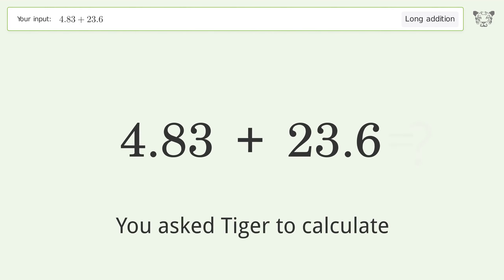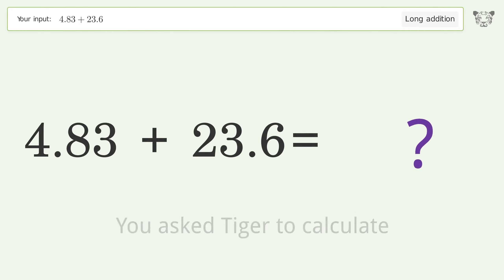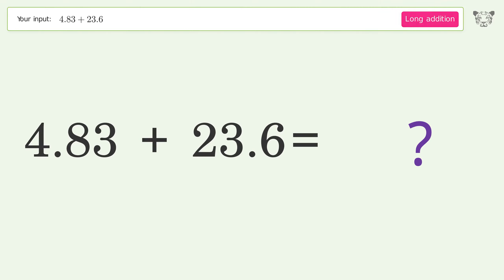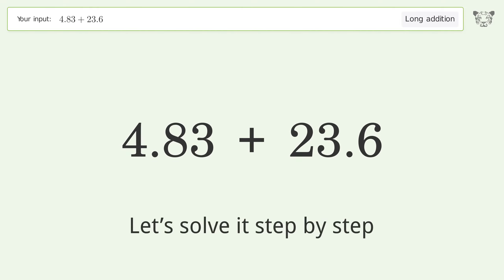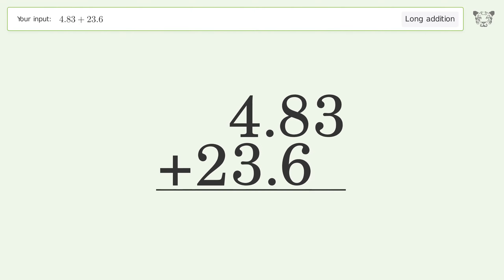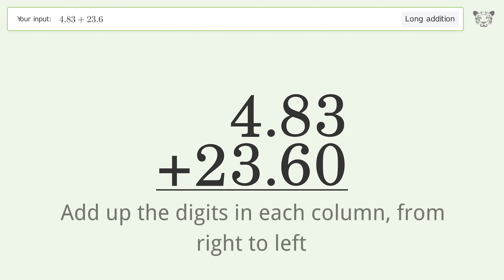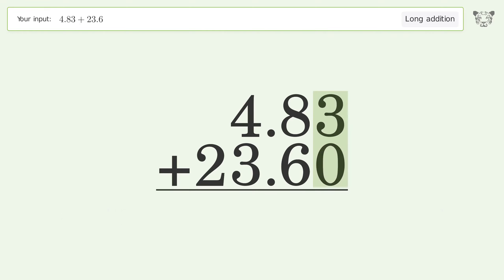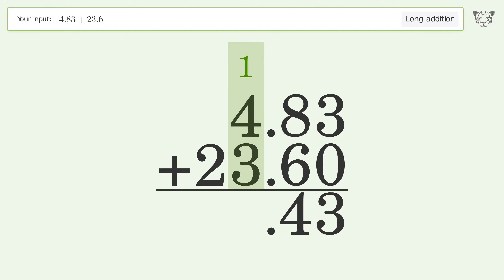Long Addition Problem 4.83+23.6: Step-by-Step Video Solution | Tiger Algebra